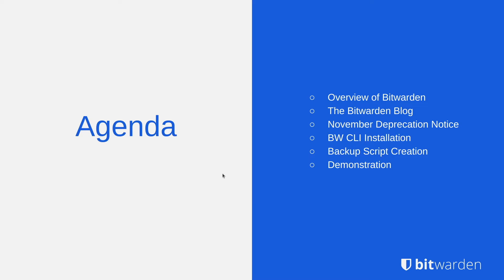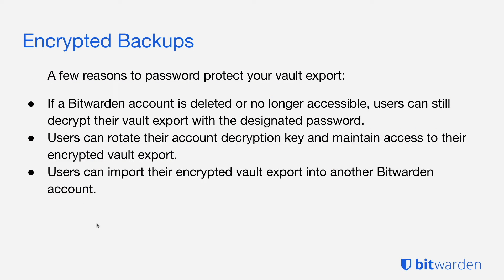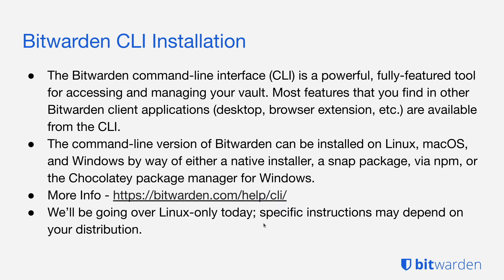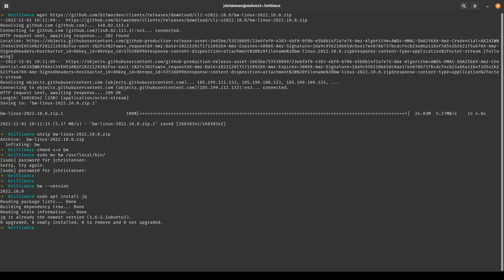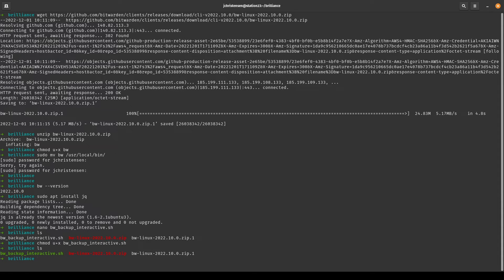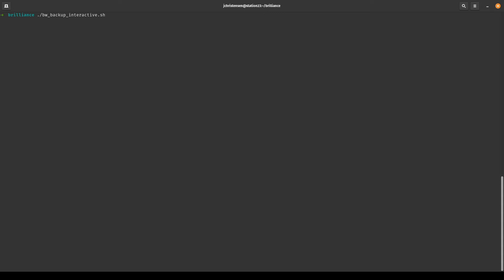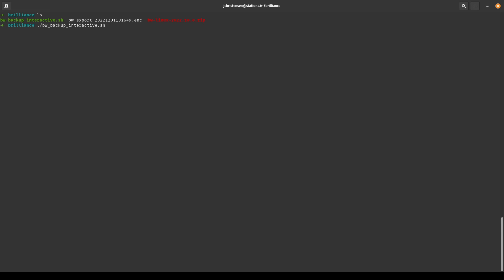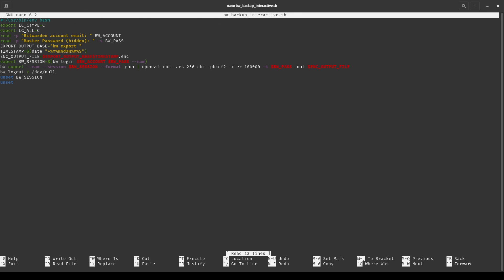Bitwarden Brilliance: CLI Installation and Automated Encrypted Backups